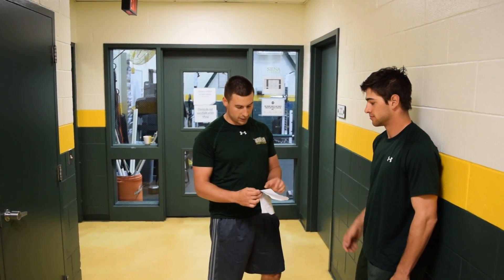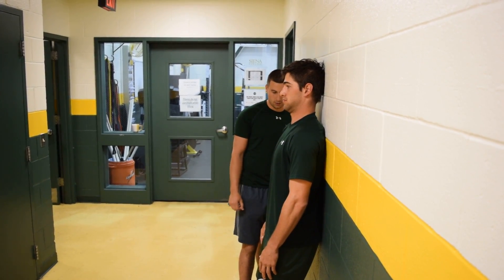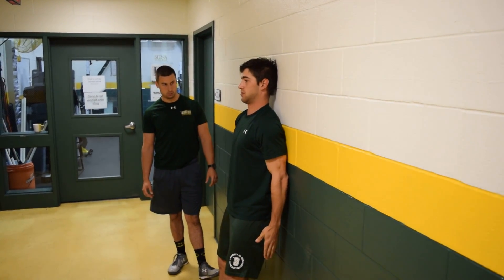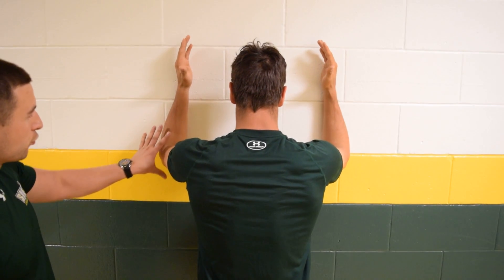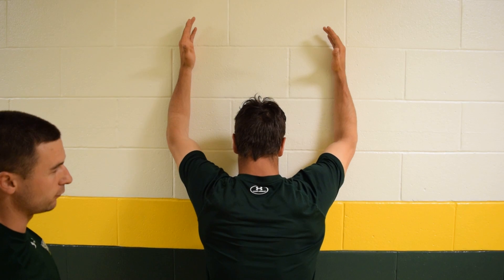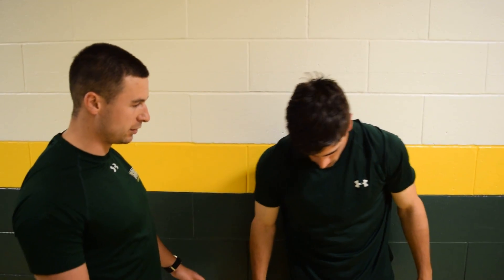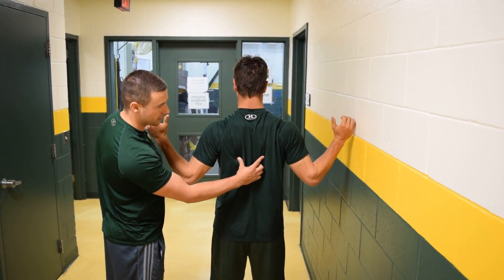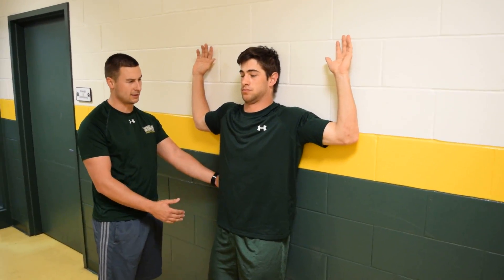Scap Series 1